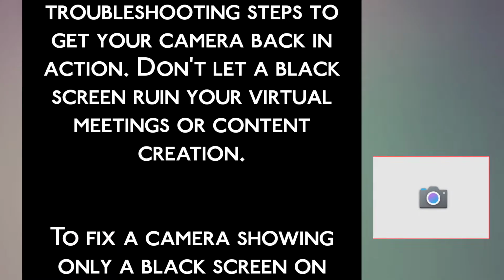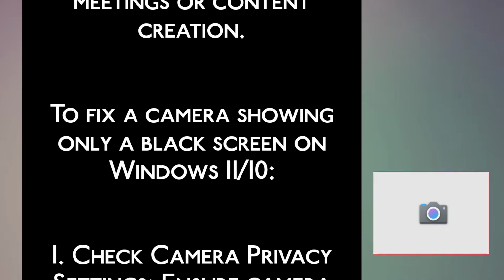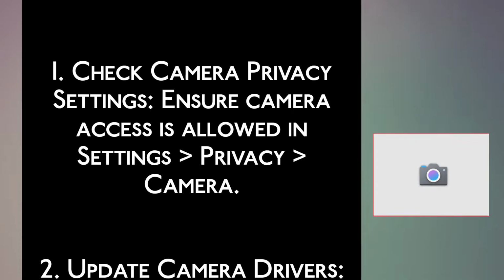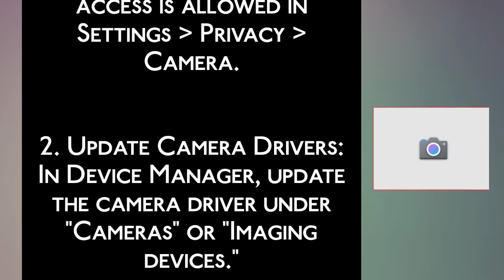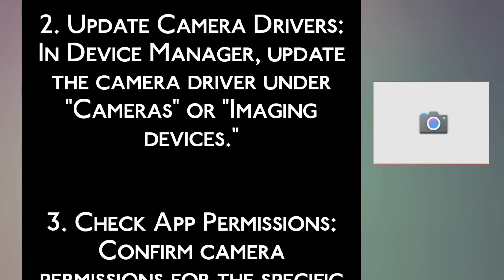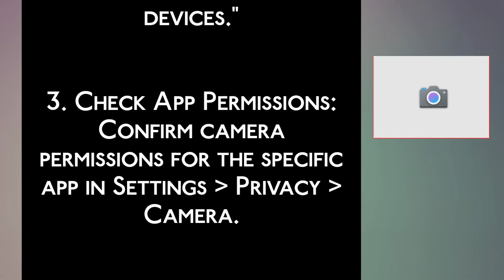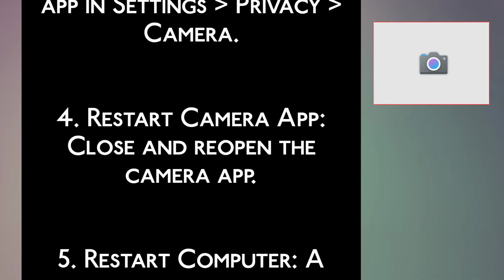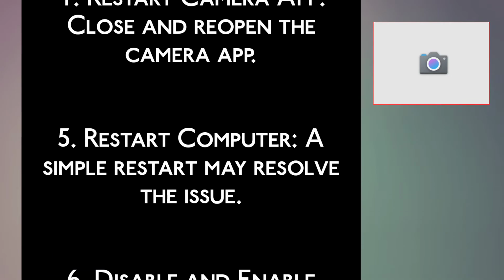Fix Camera Showing Only Black Screen on Windows 11/10 (EASY)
If You are Looking for a Video on How to Solve Camera Showing Only Black Screen on Windows 11/10, here it is. In this Video I Will Guide You on How to Fix Camera Black Screen. Be Sure to Watch the Video Through the Very End. You Will Easily Learn How to Solve Camera Showing Up Only Black Screen on Windows 11/10. Thanks